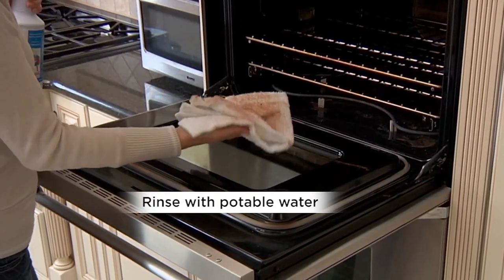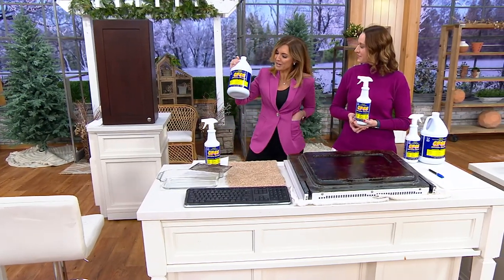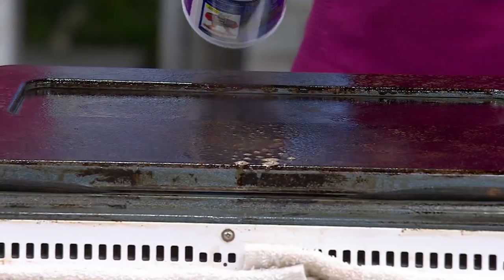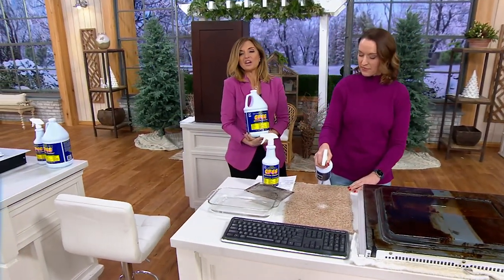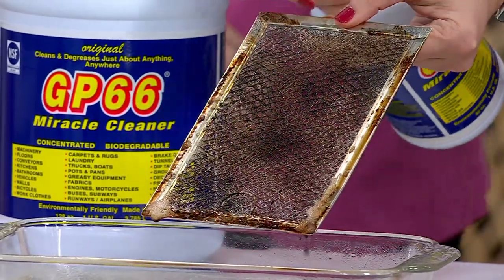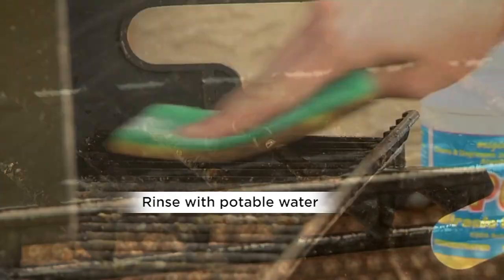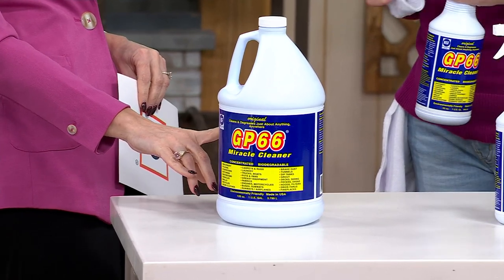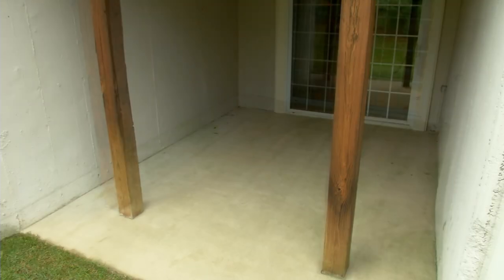GP66 1-Gallon Miracle Cleaner & Degreaser w/ Spray Bottle on QVC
GP66 1-Gallon Miracle Cleaner & Degreaser w/ Spray Bottle

A stain's worst enemy. Miracle Cleaner is a versatile cleaner and degreaser that takes care of virtually any type of stain or dirt there is -- oven dirt and grease, kitchen spills, bathroom grime, fireplace mess, garage oil leaks, leather stains, and so much more. They don't stand a chance against Miracle Cleaner. From GP66.